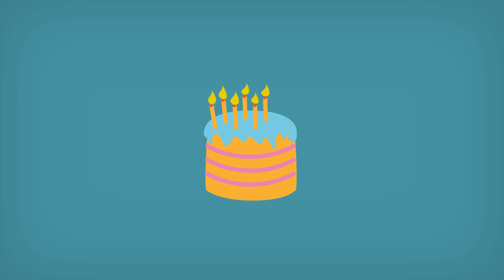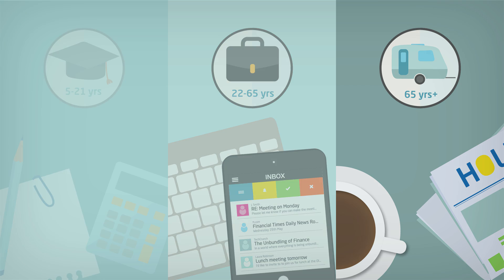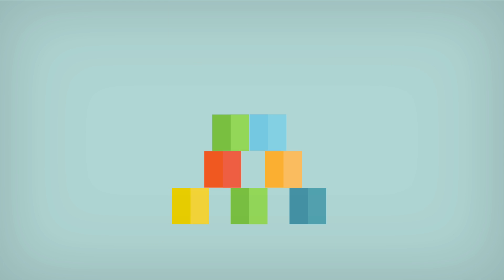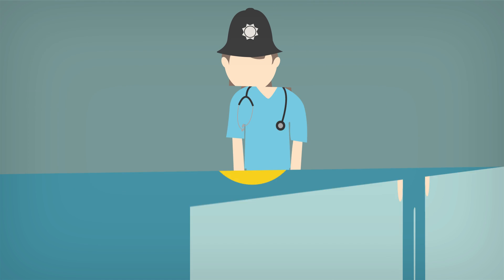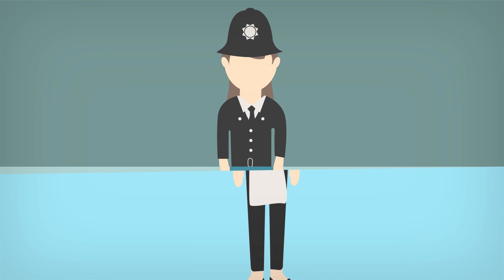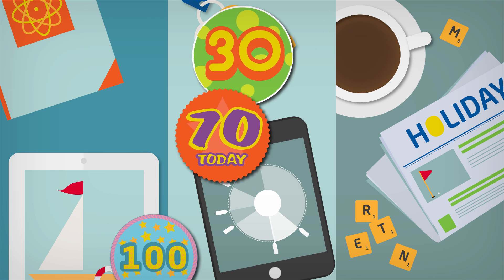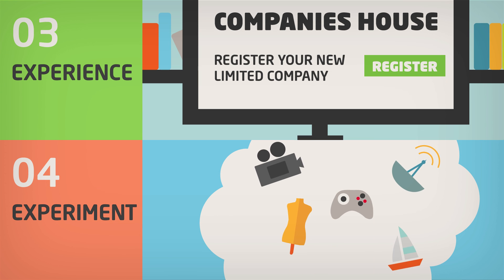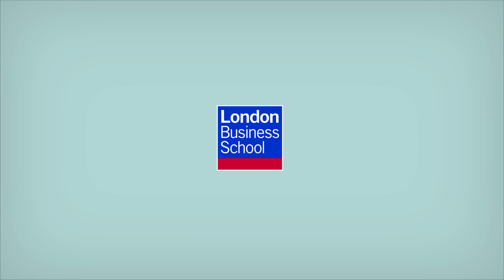The 100-Year Life | London Business School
Is living so much longer a gift or a curse? Professors Lynda Gratton and Andrew Scott, of London Business School, explore how individuals and businesses can make longevity work for them.

The 100-year life, say Lynda Gratton and Andrew Scott in their striking new book of the same name, changes everything: for individual lives, for the organisations they work for, and for governments which have to regulate and balance the consequences for wider society.

Get 'The 100-Year Life: Living and Working in the Age of Longevity' book